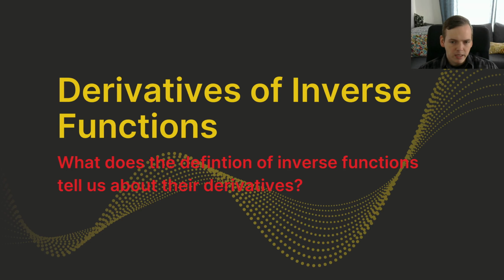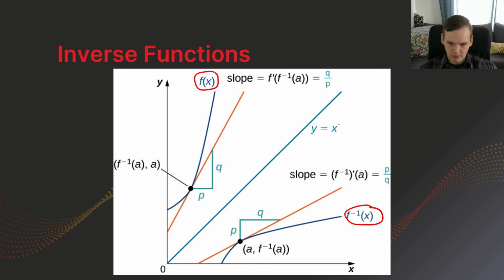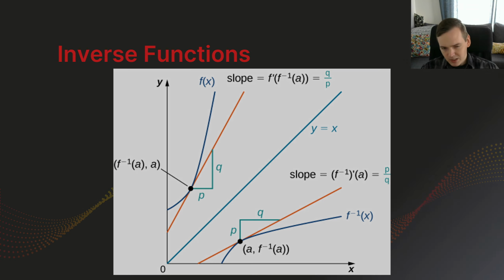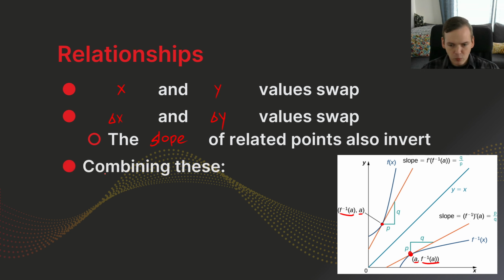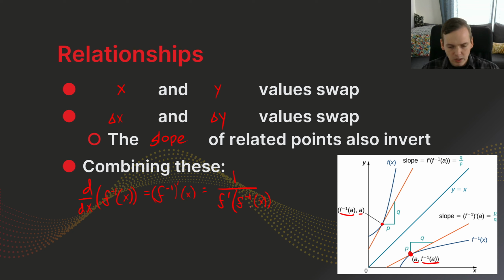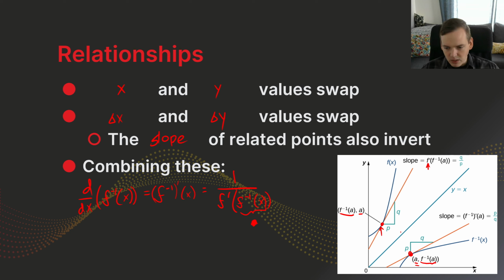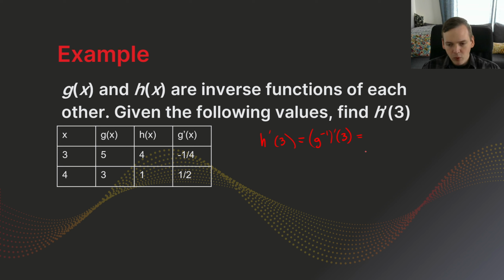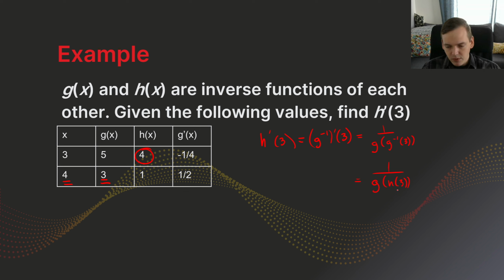3.3.1 - Derivatives of Inverse Functions